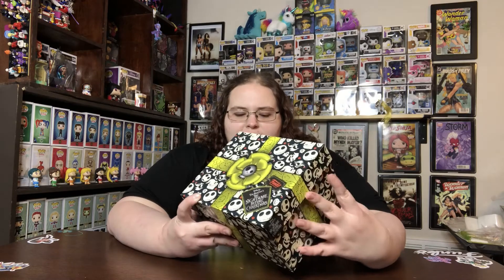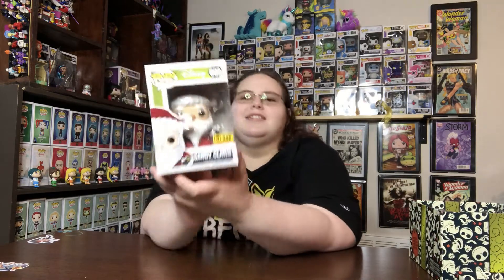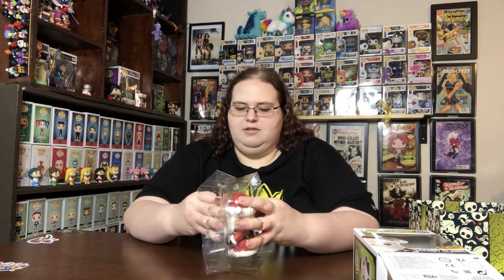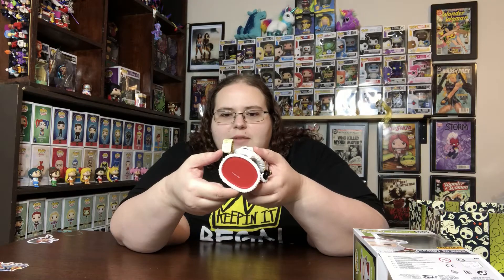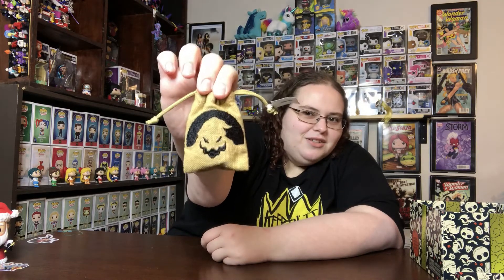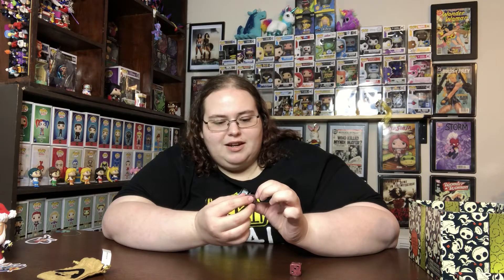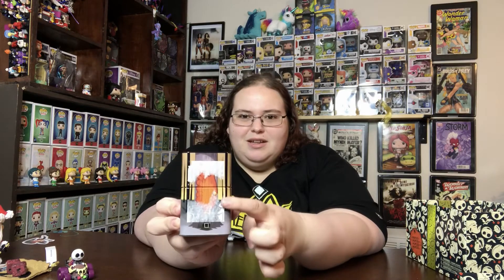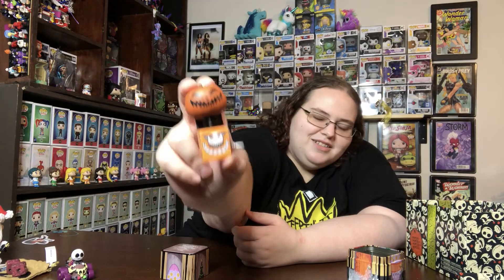Nightmare Before Christmas Disney Treasures Box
Opening up the Nightmare Before Christmas themed box from Hot Topic